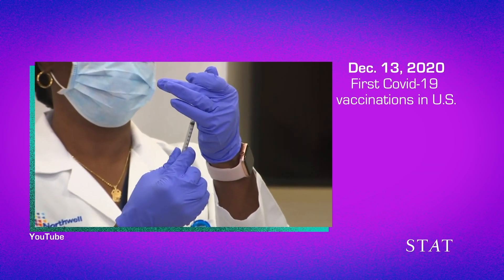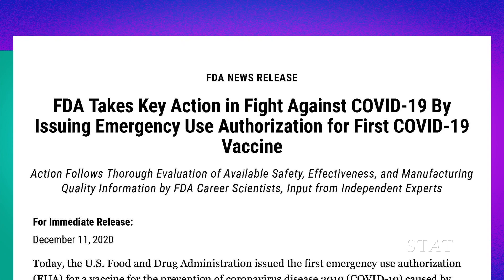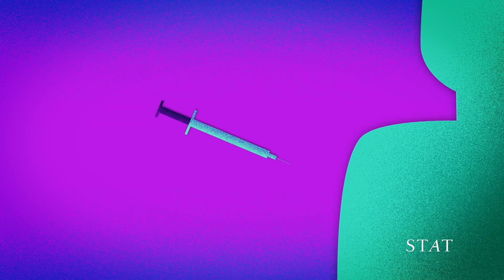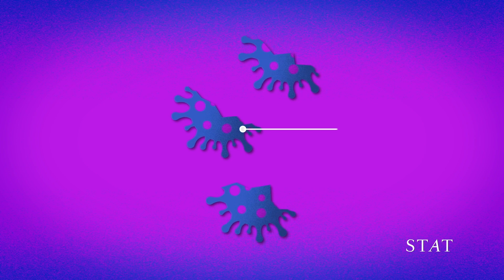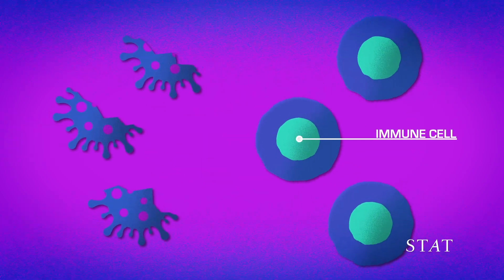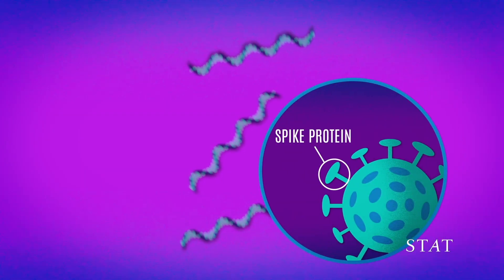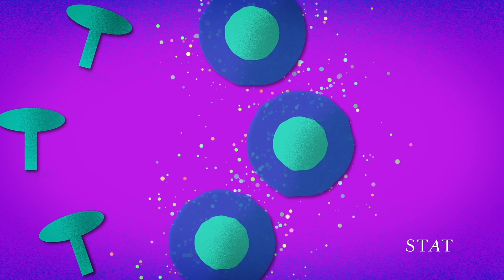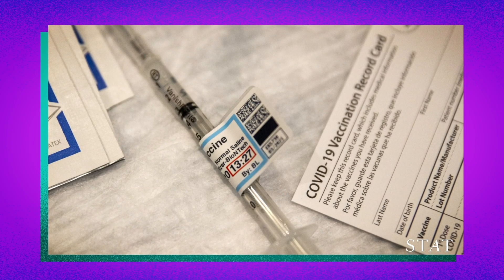Covid-19 vaccine side effects, explained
Vaccinations for Covid-19 are now underway in the U.S. Two vaccines – one from Pfizer and BioNTech, one from Moderna — have received emergency use authorizations by the Food and Drug Administration. Both vaccines have been deemed safe, but they can cause some short-term side effects. Vaccines are designed to invoke an immune response that builds protection without causing a serious infection. Traditionally, vaccines are made with viral material which prompts the immune system to mount a defense. This process releases chemicals that cause physical symptoms — such as pyrogens, which are inflammatory chemicals that can cause fever.